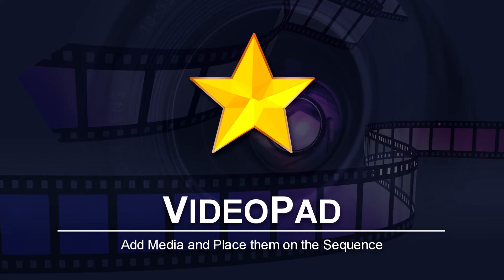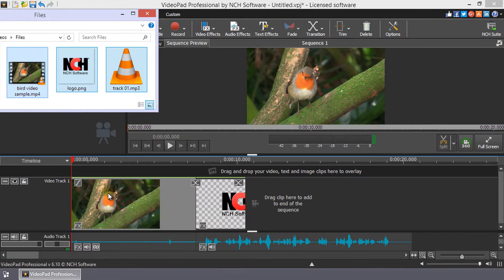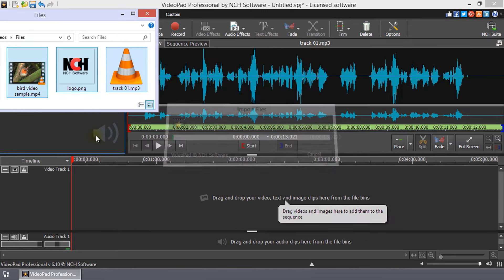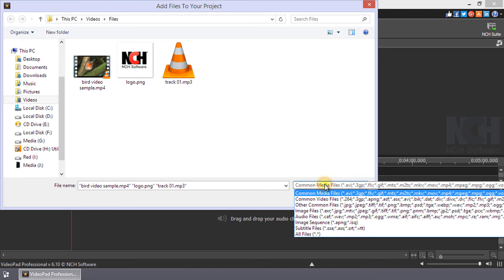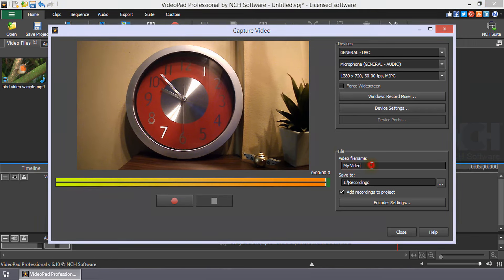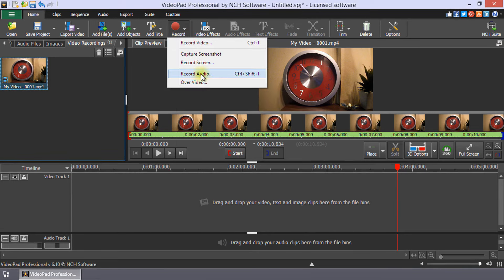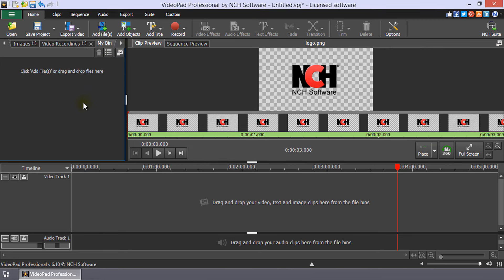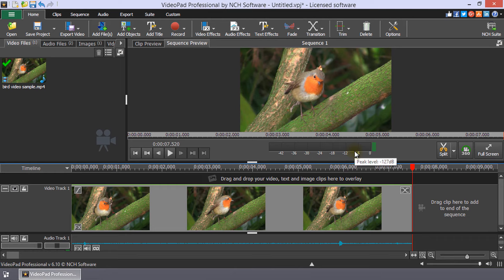How to Add Media - VideoPad Video Editing Tutorial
This video will show how to add media files to VideoPad Video Editor, and how to place media on the sequence.

Use either of the following methods to add video, audio or image files to your VideoPad project:
      • Drag and drop your files from your computer onto the file bins, onto the Clip or Sequence Preview, or straight onto the Timeline, or
      • Click the Add File(s) button, navigate to the folder where the files are saved, select your files and then click the Open button.